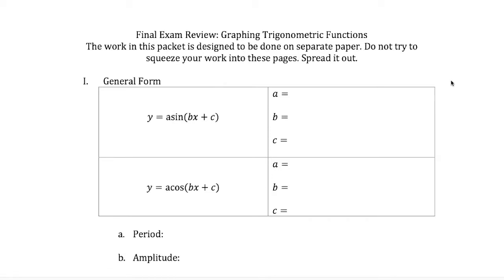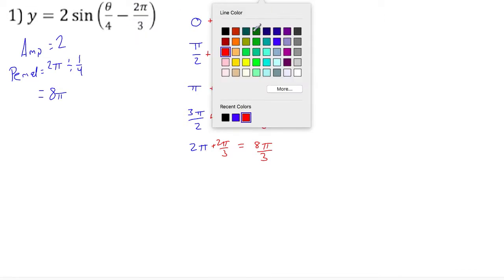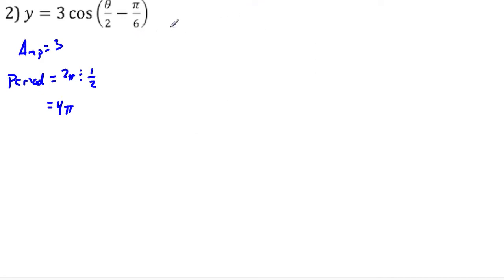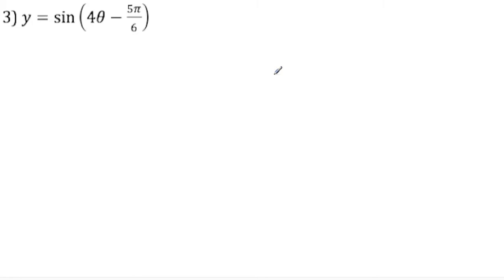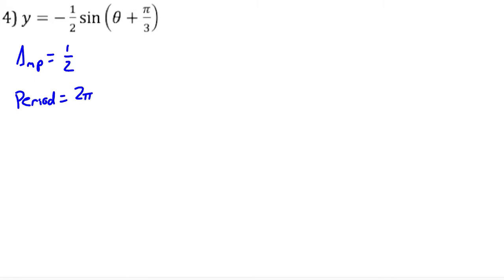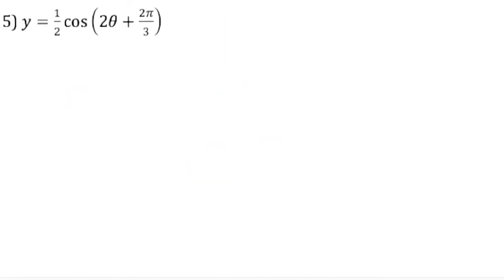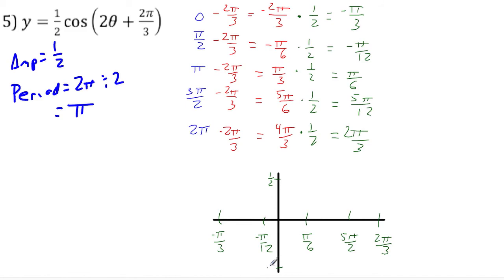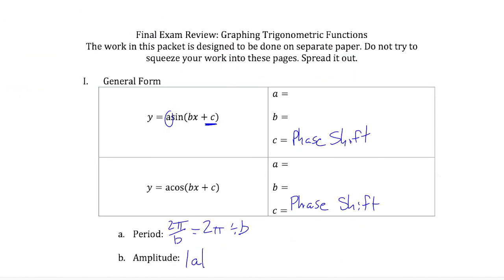Unit4 Graphing Final